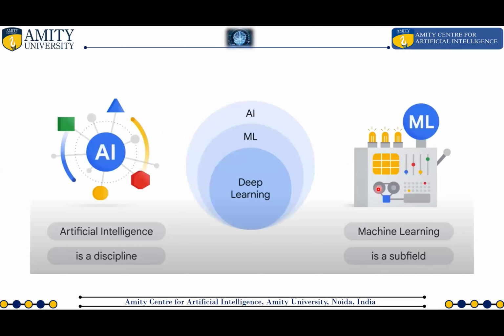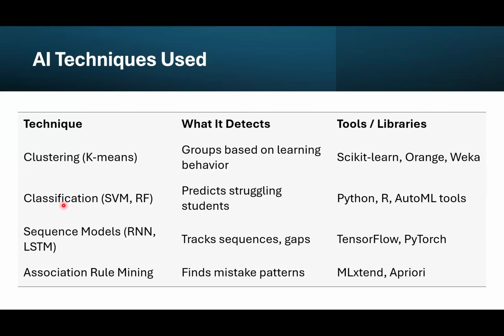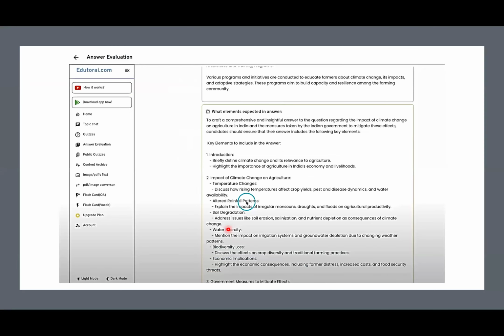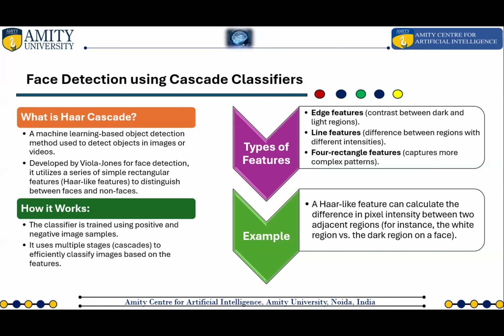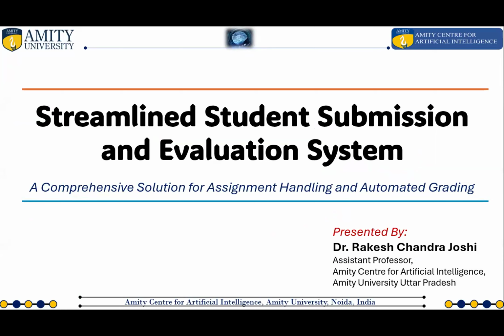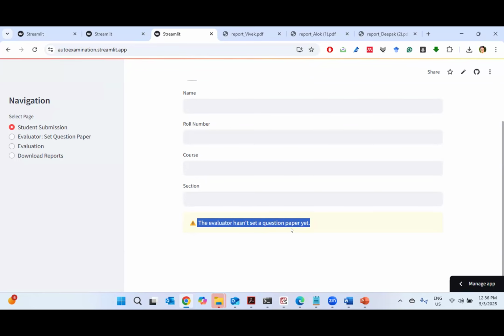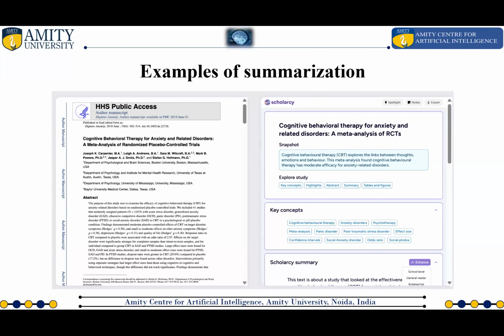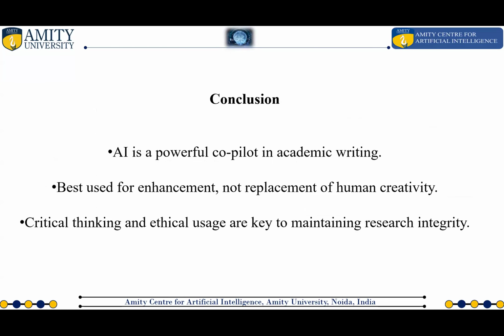WORKSHOP ON ARTIFICIAL INTELLIGENCE IN ACADEMICS | 3rd May 2025